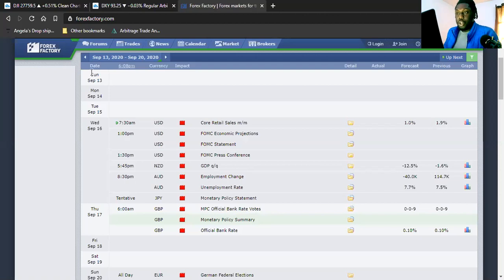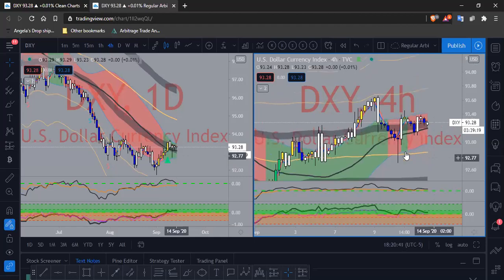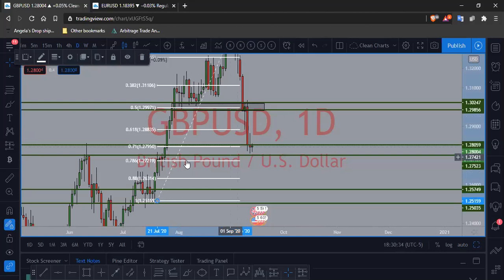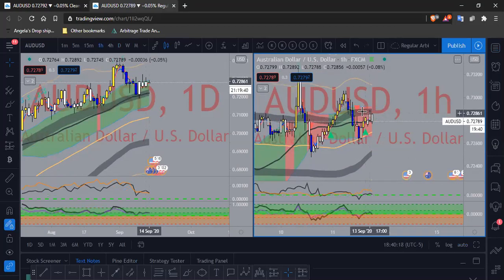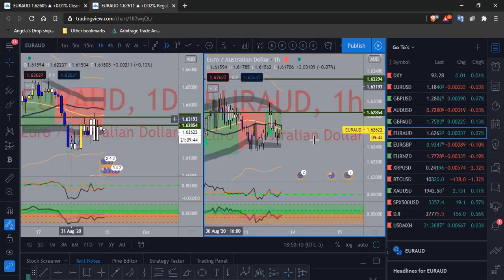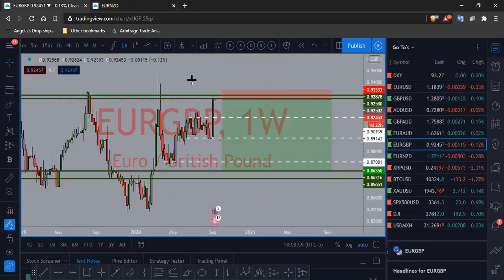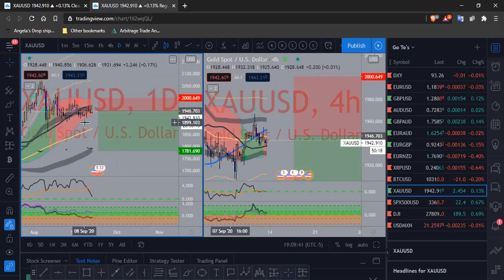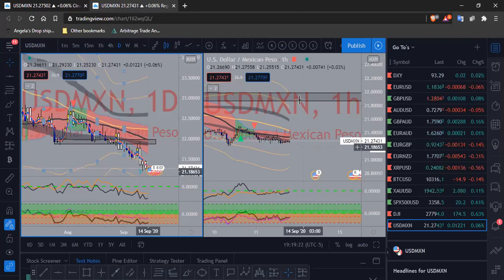Weekly Analysis: September 13th, 2020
DXY: 2:30
EURUSD: 10:45
GBPUSD: 16:20
AUDUSD: 24:45
GBPAUD: 30:35
EURAUD: 36:20
EURGBP: 41:55
EURNZD: 49:00
XAUUSD: 54:15
SPX500: 1:00:00
DOW JONES: 1:04:00
USDMXN: 1:06:25